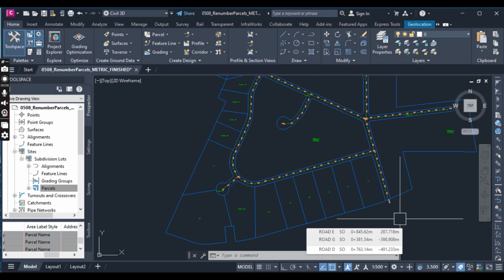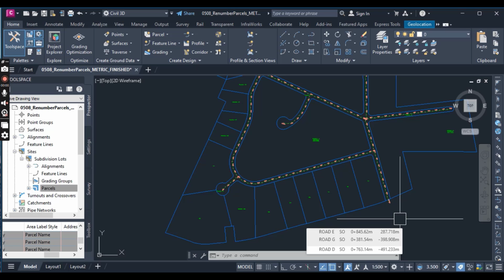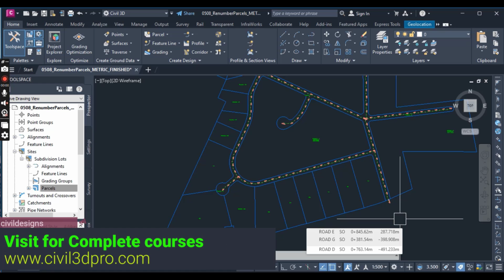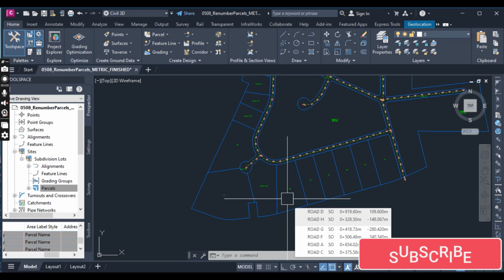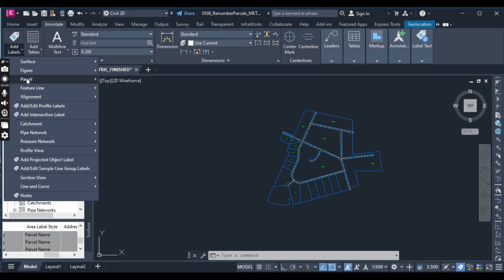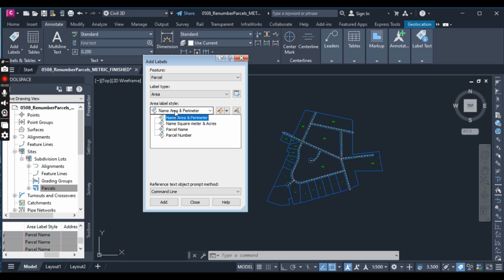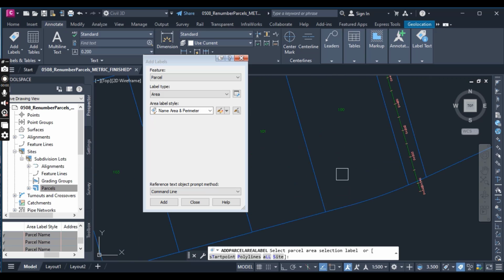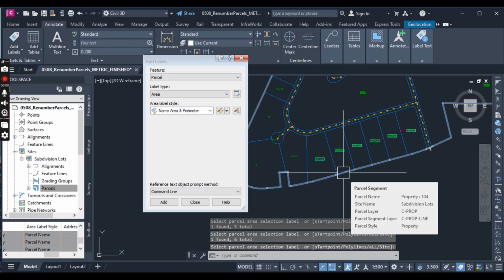What if Area Label Needs to be Split onto Two Layers | Layer Control Tips for Clean Drawing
What if Area Label Needs to be Split onto Two Layers | Layer Control Tips for Clean Draw
🎯 In this AutoCAD Civil 3D tutorial, we’ll explore a practical and professional approach to managing area labels by splitting them onto two separate layers. If your drawing looks messy or overloaded, this trick can help you keep things clean and well-organized—perfect for any urban planning, subdivision lots, or infrastructure project.

You’ll learn how to manage label and table visibility, apply paved area label style, and use parcel creation tools in Civil 3D to customize your workflow. This is especially useful when working with Civil 3D profile creation, parcel properties, and labeling parcel areas accurately for client-ready deliverables.

Whether you're using Civil 3D Project Explorer or need to add parcel labels, renumber parcels, or tweak the area style label, this video has got you covered.

👉 Key Topics Covered:

Split area label across two layers for clarity

Use of Civil 3D Parcel Table and layer management

Tips on editing parcels in AutoCAD Civil 3D

Adjusting parcel properties for clean annotation

Creating right of way alignments in Civil 3D

📌 Perfect for professionals working on civil 3D projects, especially in urban development or subdivision design.

If you’re a Civil 3D Pro, mastering tools like parcel creation, labeling, and clean layout design is essential. Follow this guide to improve your AutoCAD Civil 3D workflows today!